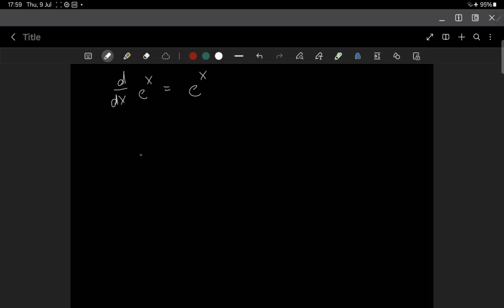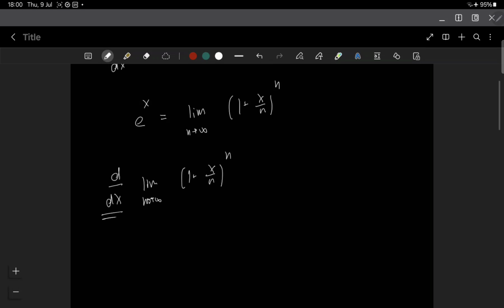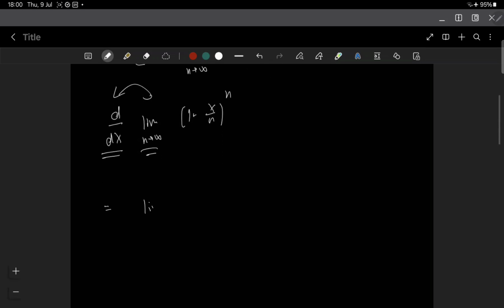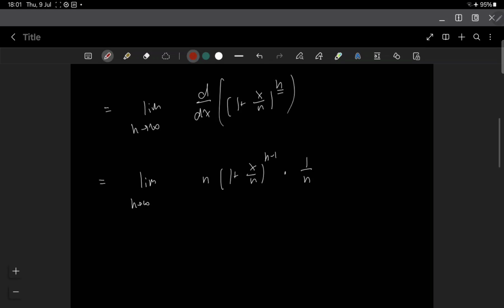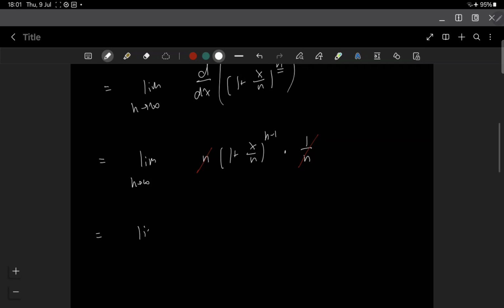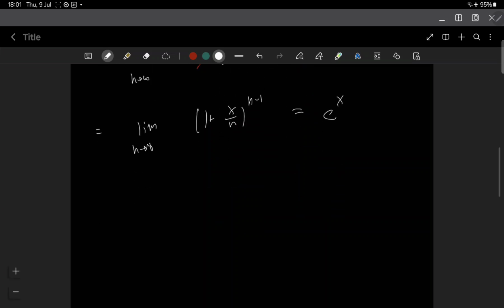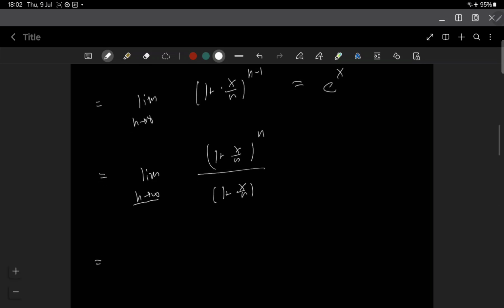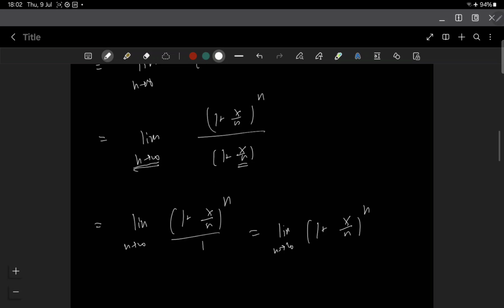Derivative of exponential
In this video we discuss how to differentiate the exponential function